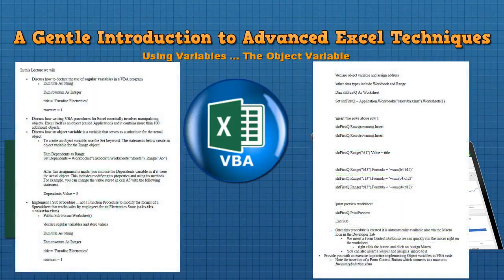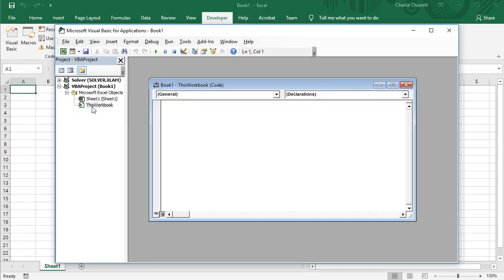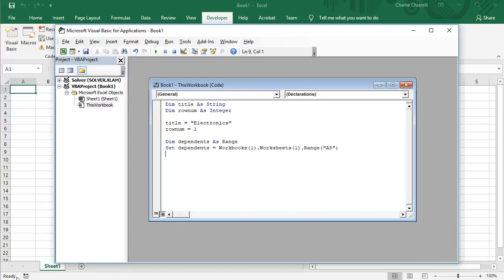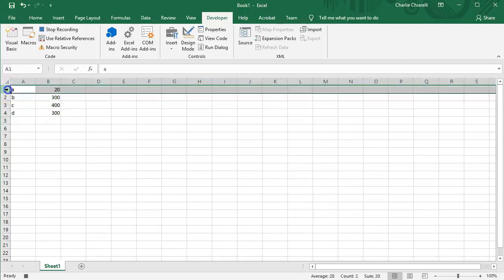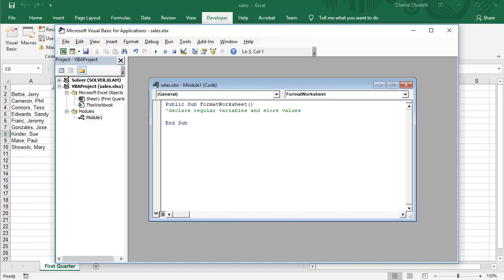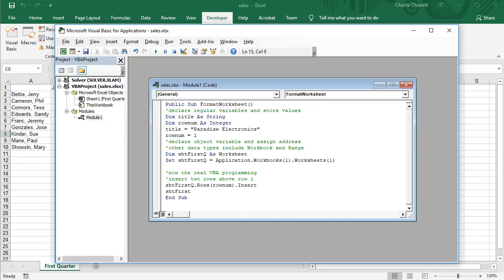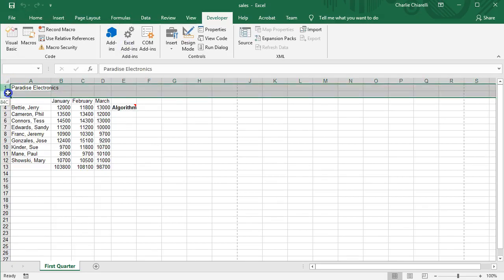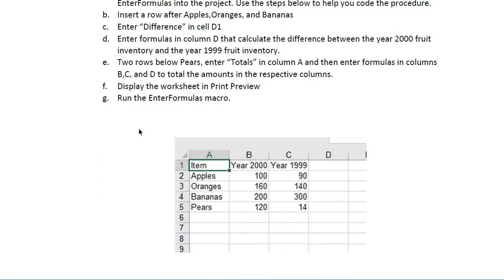Using Variables The Object Variable